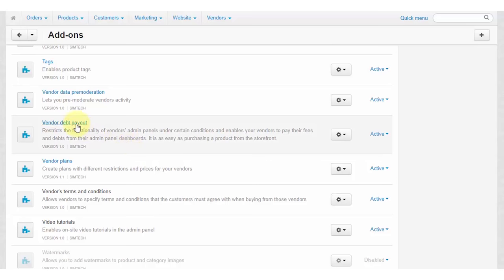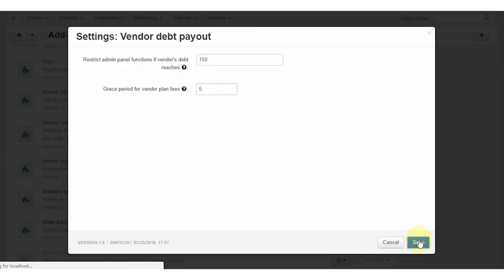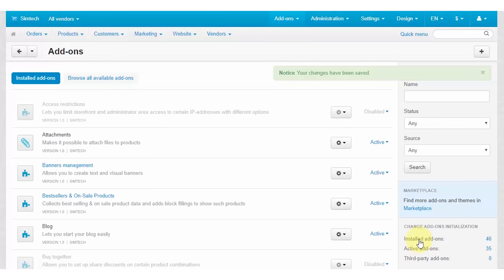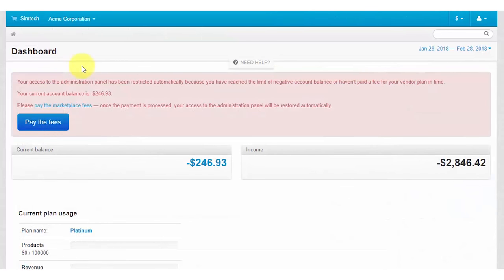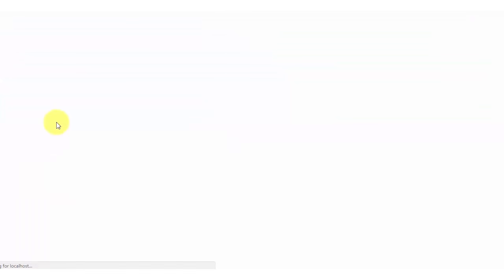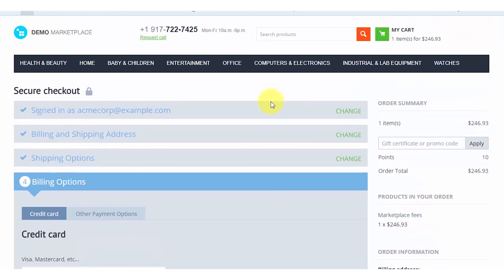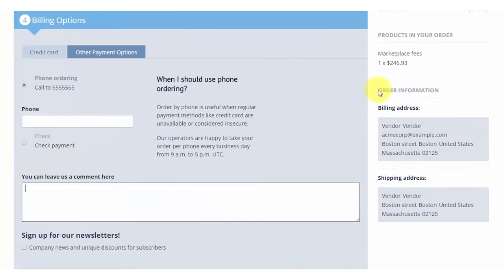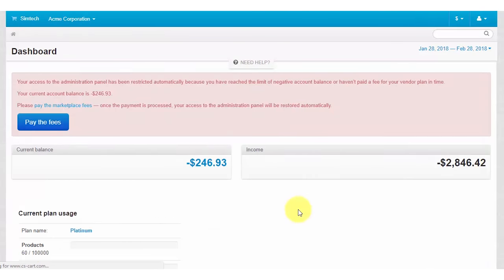Vendor Financing Process in CS-Cart Multi-Vendor Marketplace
Your vendors have their own money balance on your CS-Cart Multi-Vendor-based marketplace . And a vendor balance can go into a red when the vendor’s sales are not good and the vendor can’t keep a positive balance paying regularly for a vendor plan.

Now, you have to manually root out debtors, convince them to pay the debt and find a way of getting money from them.

The Vendor Debt Payout function will automatically block a vendor panel if the vendor’s debt reaches the money or the grace period limit. And the debtor will be able to easily and quickly pay the debt to you through the marketplace checkout.